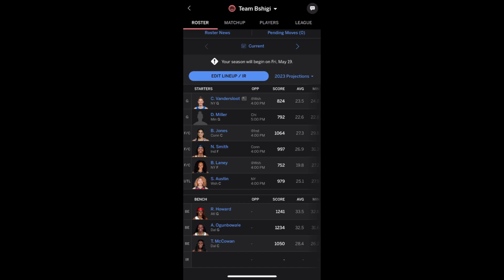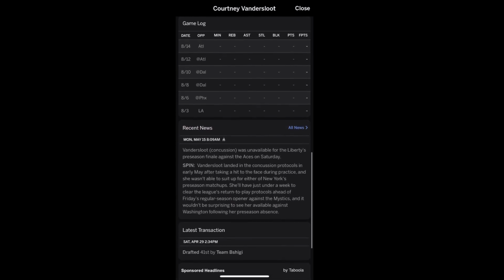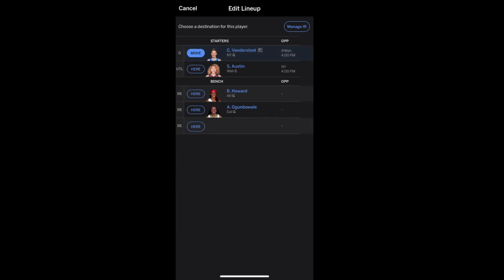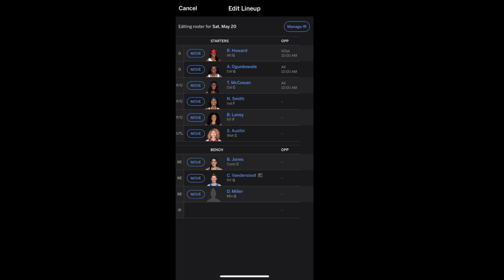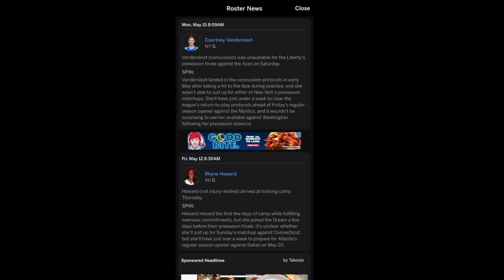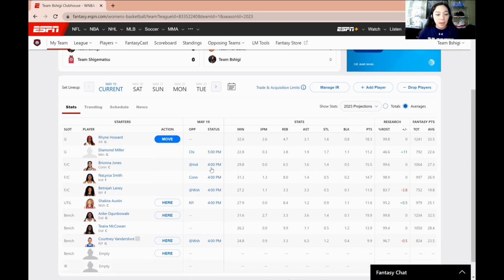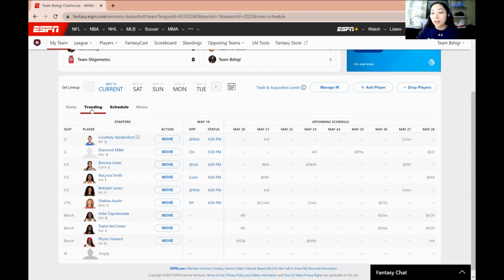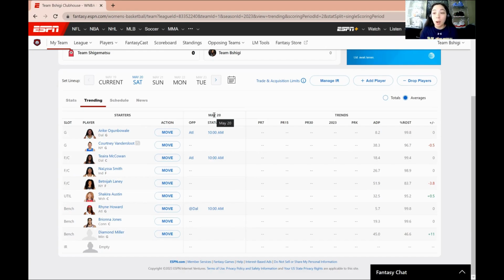Navigating your Women's Fantasy Basketball Lineup on the ESPN Fantasy App and Desktop!- Tutorial #2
Join us on our journey through our first Women’s Fantasy Football season! We go over a step-by-step tutorial of how to navigate your Women's Fantasy Basketball lineup using the ESPN Fantasy App and Desktop Version. We will go over roster movement, roster news, stats and more!

 2 More Days until the WNBA Season Starts!!

(00:00) - Intro
(0:19) - ESPN App
(05:45)- ESPN Desktop
(08:52)- Outro